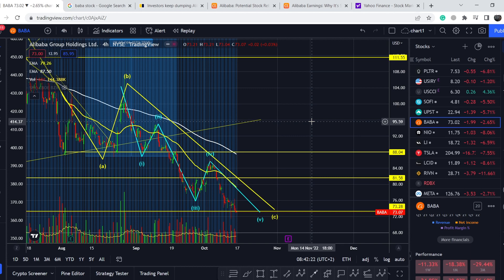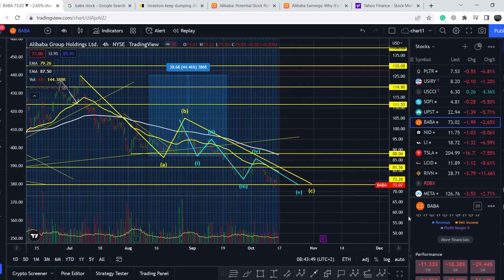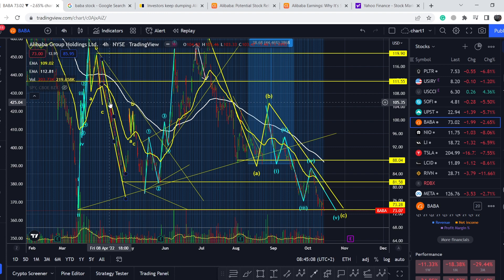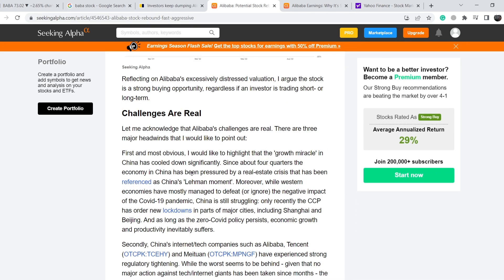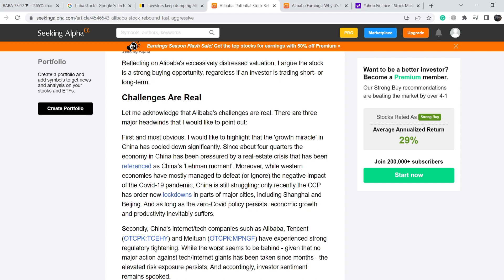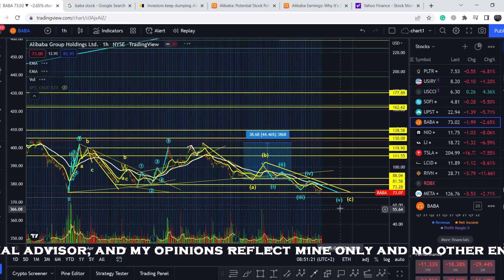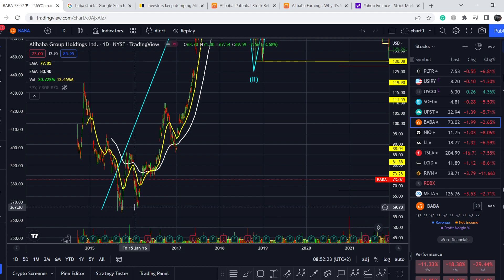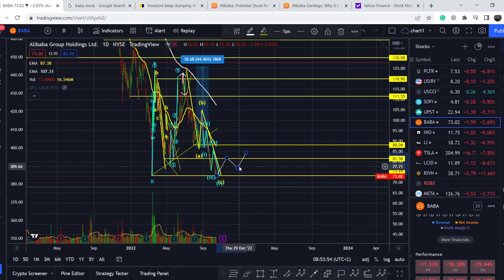WILL BABA Stock HIT ALL TIME LOW?! DETAILED EXPLANATION!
Alibaba Group Holding Limited, through its subsidiaries, provides online and mobile commerce businesses in the People's Republic of China and internationally. It operates through four segments: Core Commerce, Cloud Computing, Digital Media and Entertainment, and Innovation Initiatives and Others. In this BABA Stock Analysis video, we discuss swing trading and investing in the company. We analyze the 55 EMA (Exponential Moving average), MACD (Moving Average Convergence Divergence), RSI (Relative Strength Index), bullish and bearish trends, technical analysis chart patterns, and potential entry and exit points for traders and investors.

Timecodes:
0:00 Intro
0:11 Fundamental Analysis
7:00 Technical Analysis